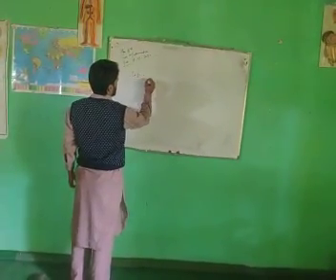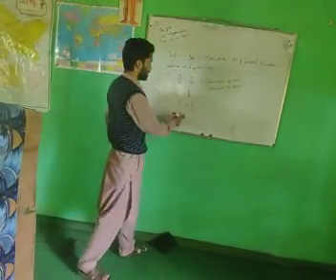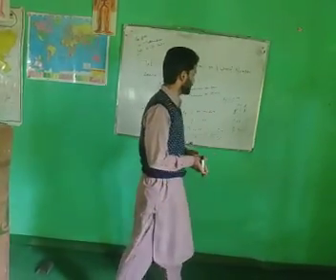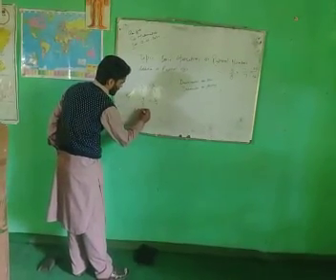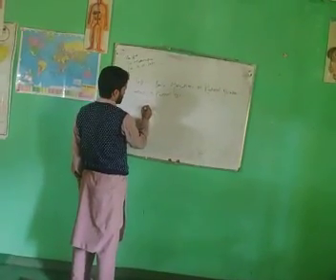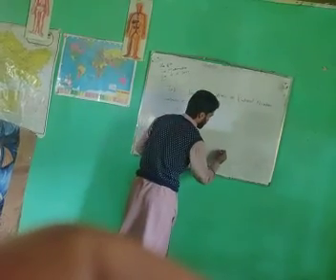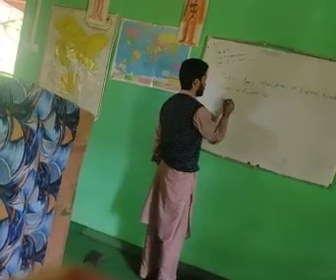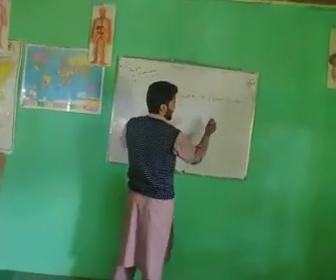Arif Muhammad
Class 8th sub mathematics